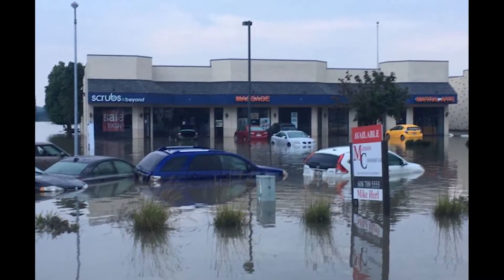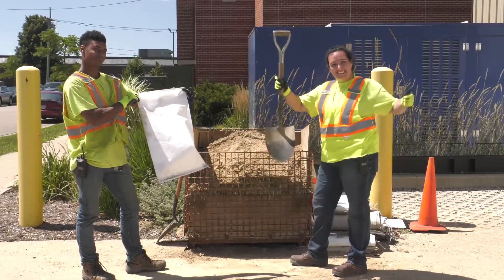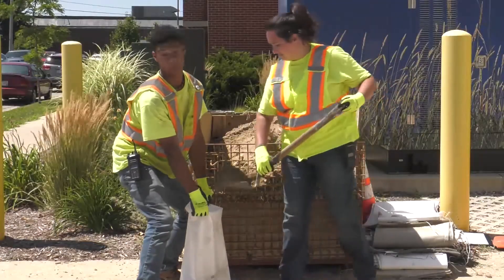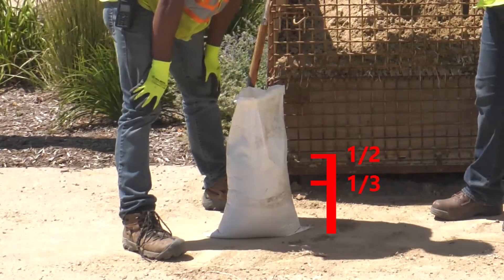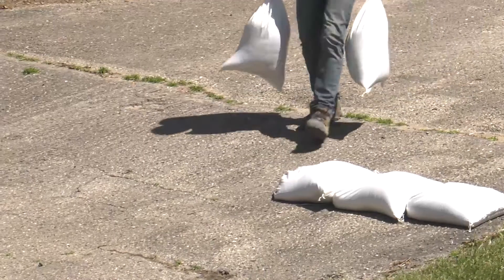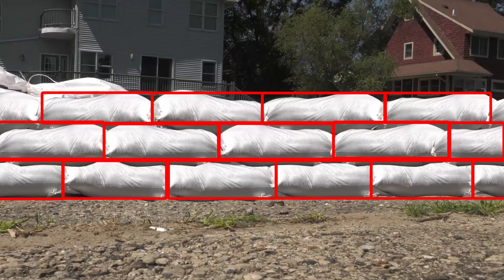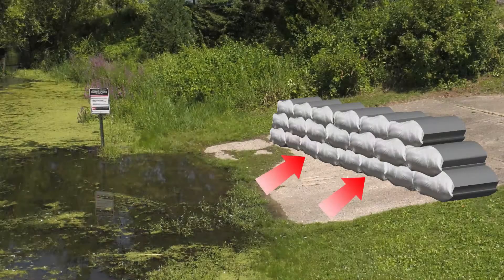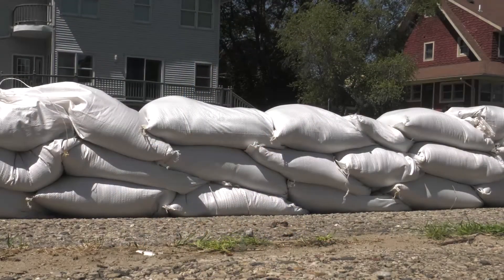How To Properly Fill & Place Sandbags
Instructions on how to fill and place sandbags in case of flooding.